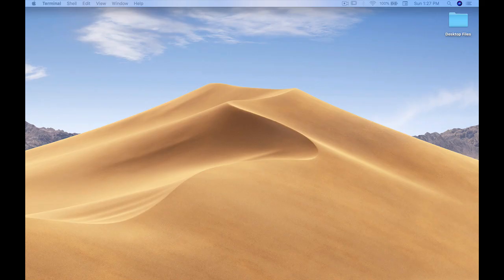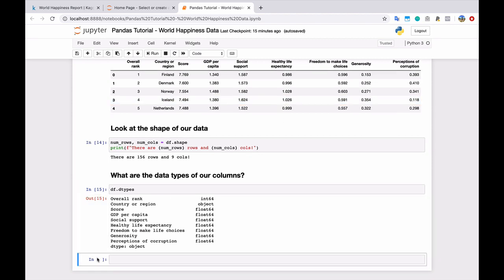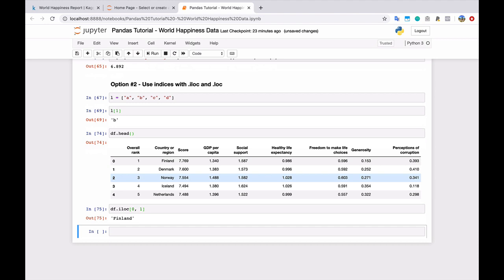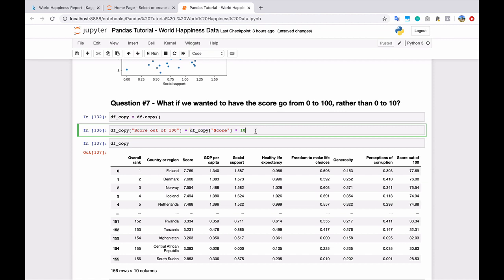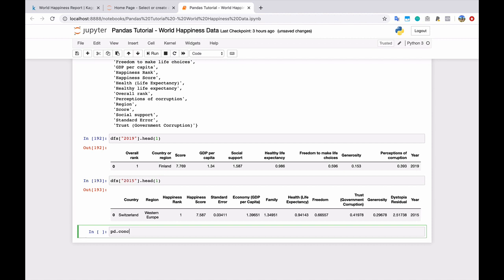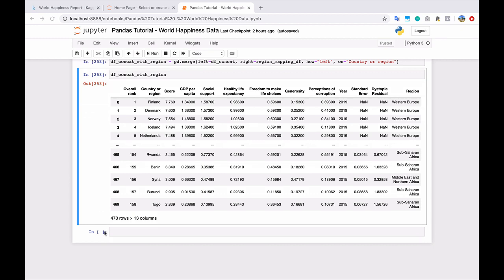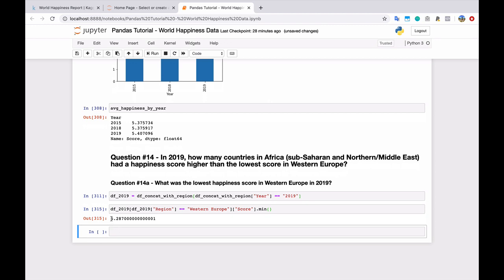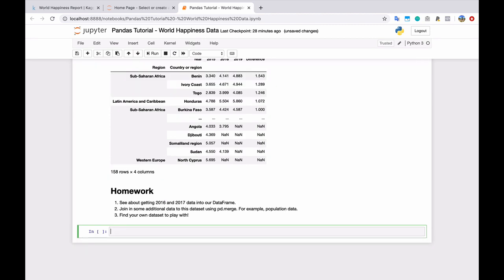Pandas Mega-Tutorial - Learn one of Python's most useful data science libraries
Or learn about all of data science in one blog post!

pandas (yes, it is technically lowercase!) is by far one of the most popular and most useful Python libraries for data science. If you're doing data science work in Python, you're using pandas. If you're doing data analysis work in Python, you're using pandas.

And this pandas mega-tutorial shows you 90% of the pandas functionality you'll ever need to learn.

In this tutorial, you're going to learn pandas by using a real dataset to answer questions like:

1. What is the happiest country in the world?
2. Which region has the happiest countries?
3. Which countries have made the most improvement over time?

Here's some of the pandas functionality you'll learn:

- Loading the data
- Inspecting the data
- Calculating descriptive statistics (mean, min, max, etc.)
- Looking at the data types
- Using indexing, masking, and filtering to see only the data you want to see
- Sorting and argmax
- Histograms and plotting
- Creating new columns from existing ones
- Combining multiple datasets
- Cleaning mismatched/dirty data
- Checking for nulls
- Using SQL-like joins to bring in other data and enrich your dataset
- Writing data out to a CSV file
- Using value_counts to count rows per unique value
- Using group by operations (like SQL "GROUP BY")
- Using pivot tables in pandas like in Excel

You learn best through doing—so grab your computer, and get ready to learn pandas!

Happy learning!

00:00 Introduction
02:40 Download the data
06:47 Create a project directory and conda virtual environment
15:06 Launch Jupyter notebooks and setup our notebook
19:03 How do you load data using pandas?
25:08 Inspect our data: df.shape, df.dtypes, df.describe
35:48 What exactly is a pandas DataFrame?
44:23 How do you calculate the mean, min and max of a column in pandas?
46:30 How do you filter a pandas DataFrame?
01:04:25 How do you sort a pandas DataFrame?
01:10:50 How do you plot a histogram in pandas?
01:16:25 How do you make a scatterplot in pandas?
01:19:55 How do you multiply a column by a number?
01:23:39 How do you combine DataFrames in pandas?
02:02:07 How do you join two DataFrames in pandas?
02:17:24 How do you check for null / NaN values in a pandas DataFrame?
02:21:20 How do you write a pandas DataFrame to CSV?
02:24:16 How many times does each unique value show up in a column?
02:32:00 How do you do a group by in pandas?
02:40:27 Answering a complex question in pandas
02:52:54 How do you use unstack in pandas?
03:01:30 How do you do a pivot table in pandas?
03:09:24 Future learning, and thank you! Happy learning!

Additional Project Data Science Resources:

(Beginner's introduction to machine learning with Python.)
(Beginner's introduction to neural networks in Python.)

Additional Resources:

(A great pandas reference from the official pandas creators.)
(Miniconda, my preferred way to install conda.)
(If you find yourself struggling to know which method in pandas to use out of several possible options, this is a good reference.)